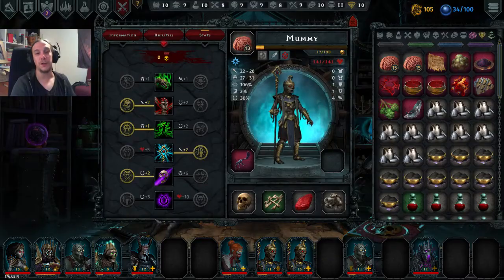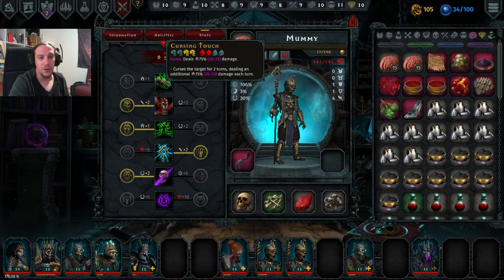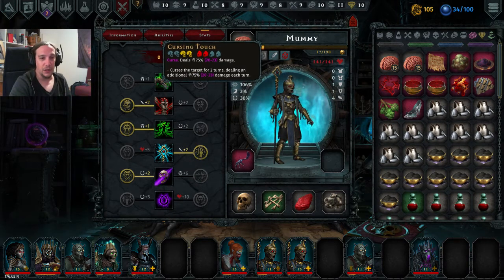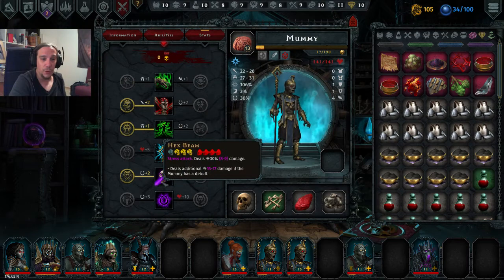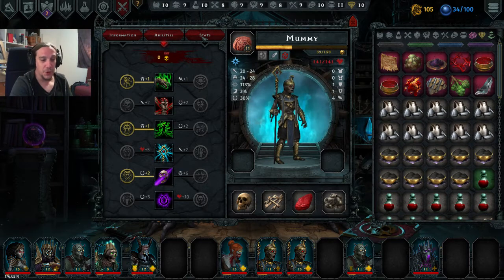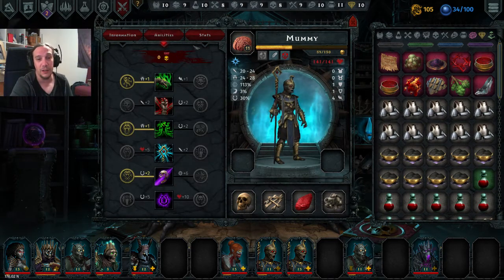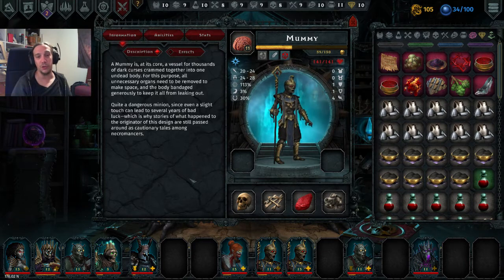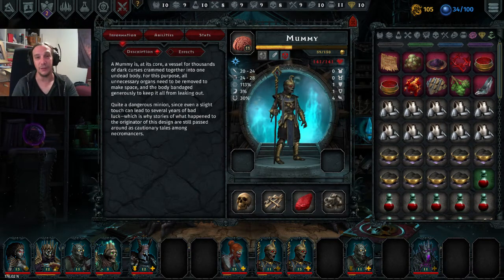Iratus - Mummy Tutorial - Review - Lord of the Dead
This video gives a quick overview and tutorial over the unit Mummy in Iratus Lord of the Dead.